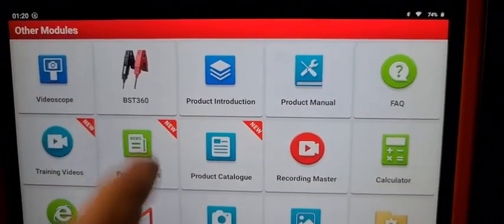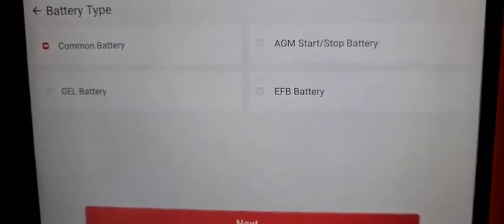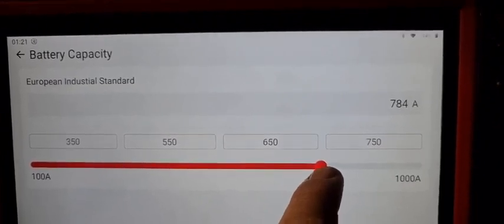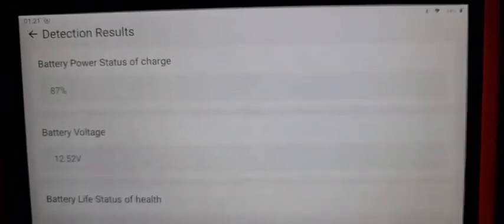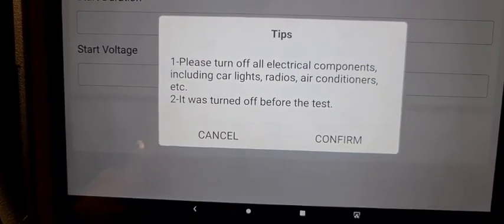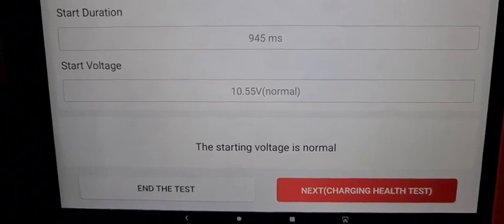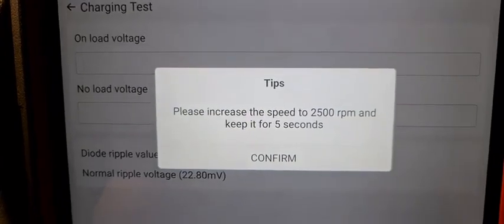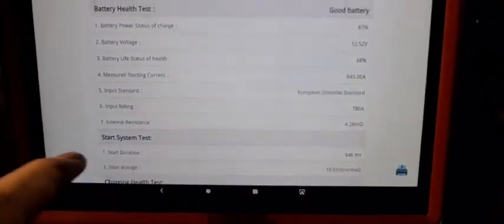LAUNCH BST360 battery tester work with LAUNCH X431 PRO3S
LAUNCH BST360 Car Bluetooth Battery Tester is a 6V/12V lead-acid battery test clip that supports Bluetooth wireless communication, can be used with X431 V+, X431 PRO5, X431 PAD V/ PAD VII CR919E CRP919X CRP909, It is used for measuring the actual Cold Cranking Ampere(CCA) of the car starter battery, analyzing the battery health, and detecting the starting system and the charging system of the car.